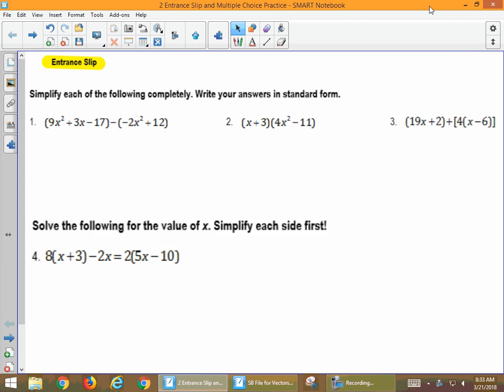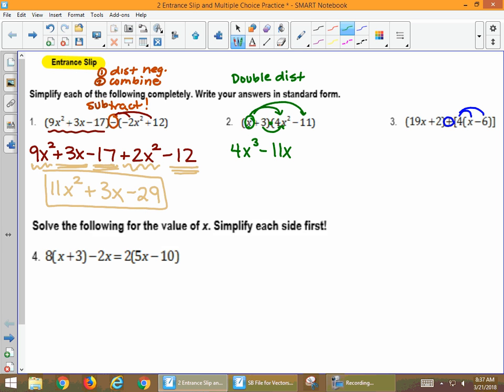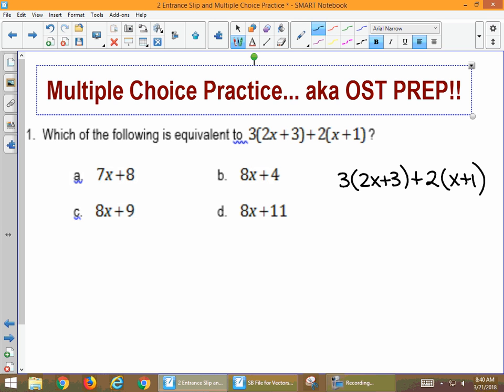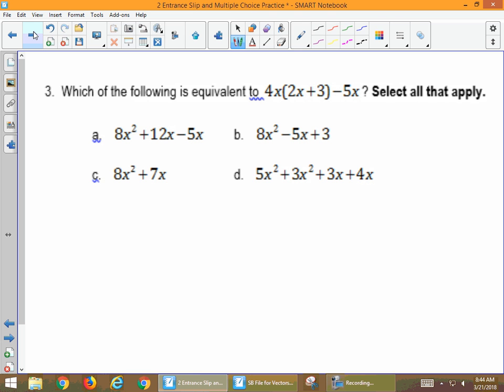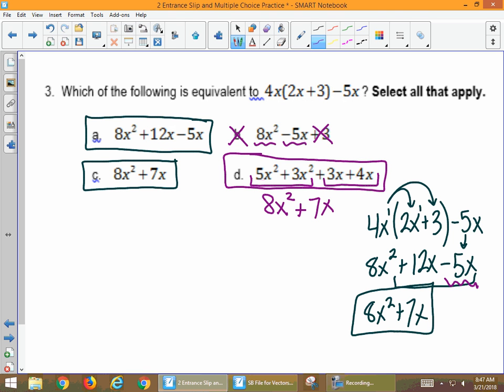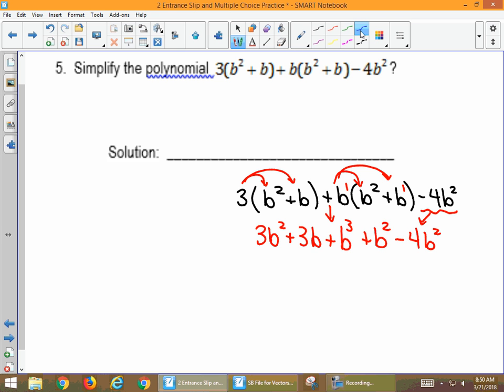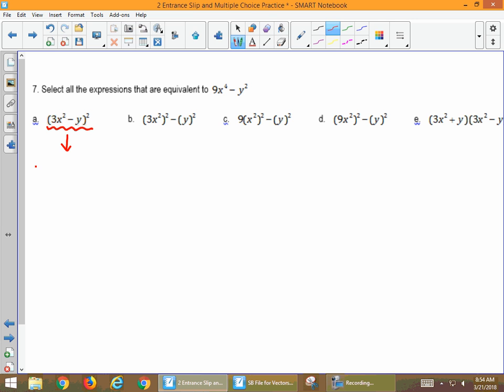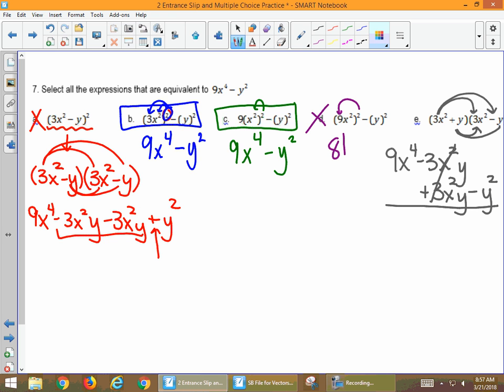Polynomials Practice 3 21